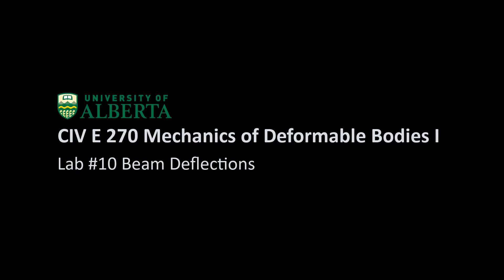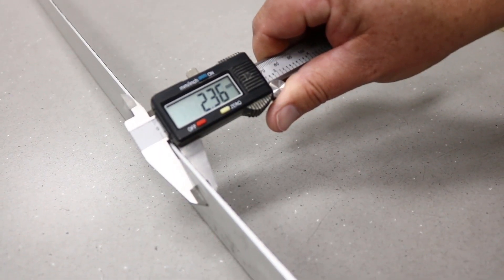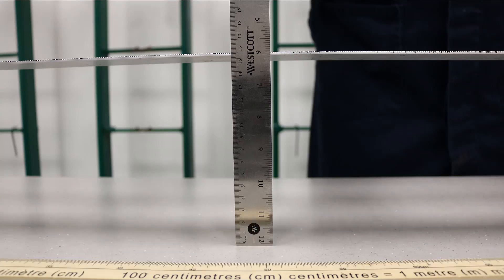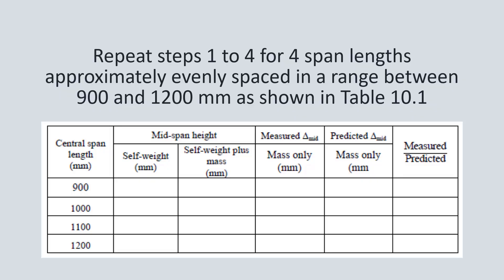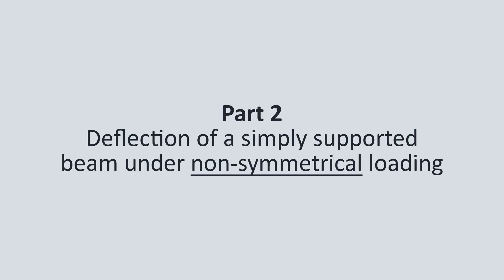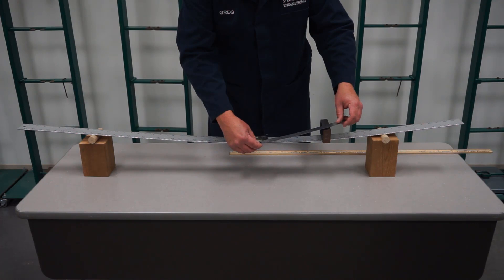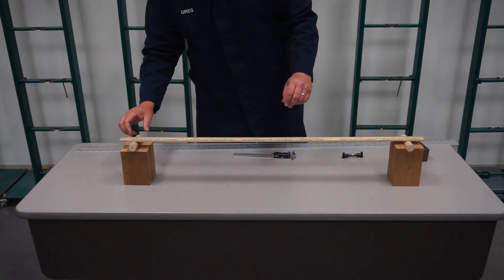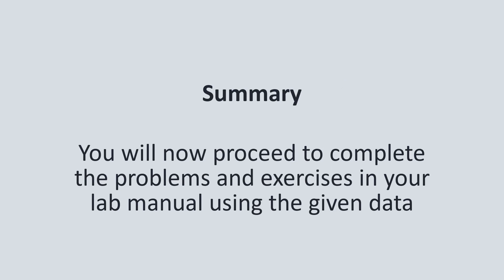CIV E270 Beam Deflection Experiment (Lab 10)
Course Instructors: Dr. Vivek Bindiganavile, Dr. Mustafa Gul, Dr. Mohammadali Sepehri
Lab Instructor: Mr. Greg Miller
Screenwriter: Dr. Mohammadali Sepehri
Production: Cheng-Hsuan (Jason) Yang, Weichen Qui, Matthew Blain